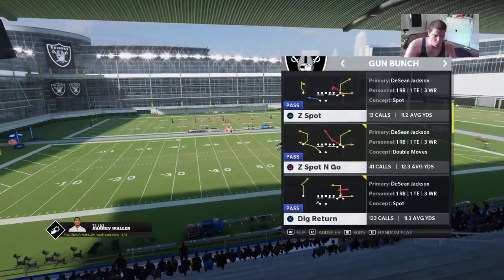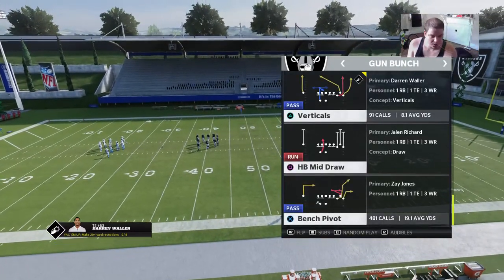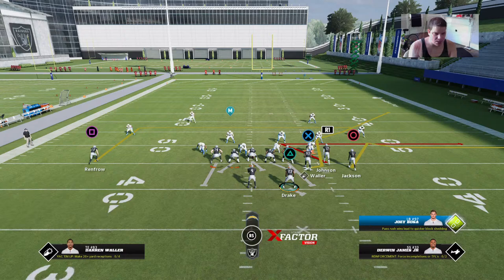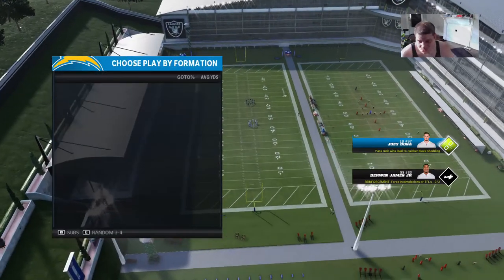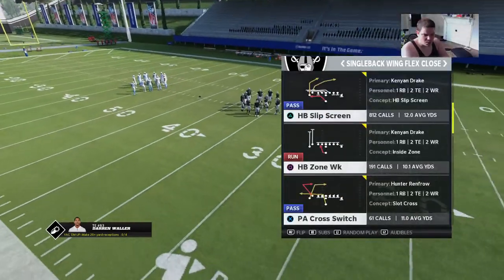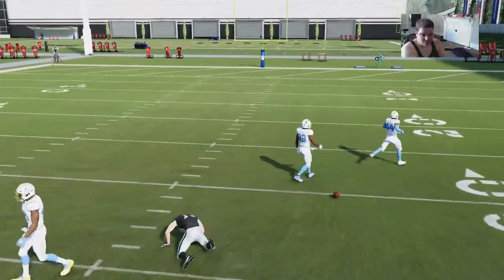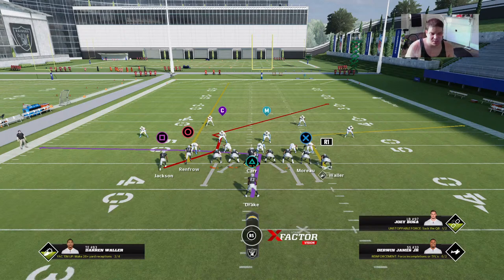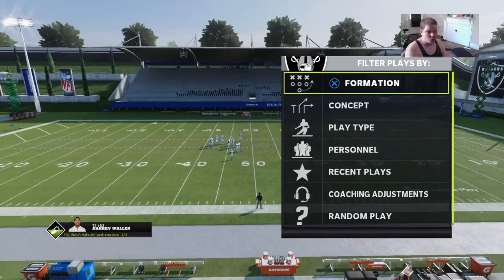Free Offense Guide- Raiders Playbook money Schemes I use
Raiders, Madden22, Madden23, Top 100 Regs Gameplay, Philanthropy, Hunter Renfrow, Darren Waller, Derek Carr,